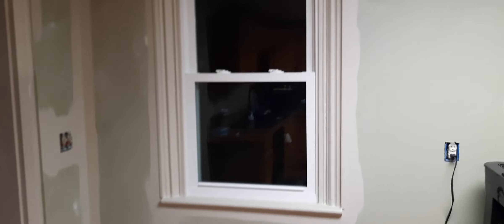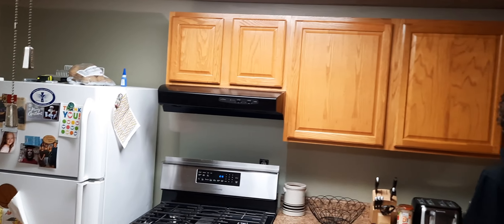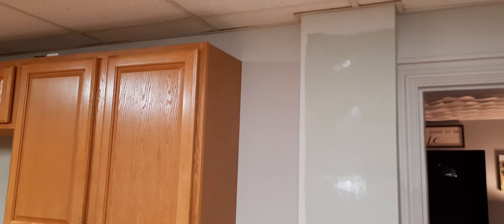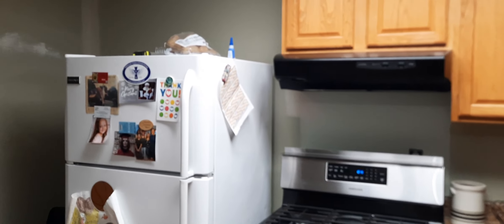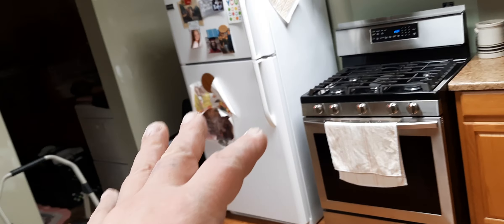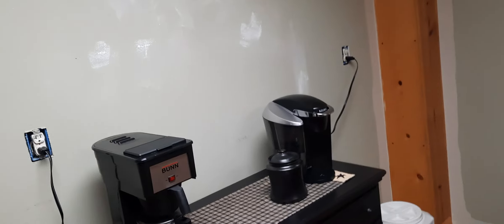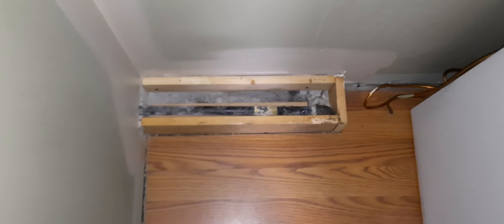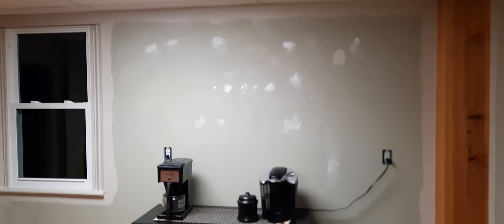Update on the kitchen walls cut in 1st coat and fixed all holes and window.